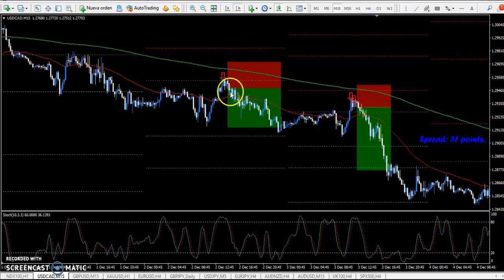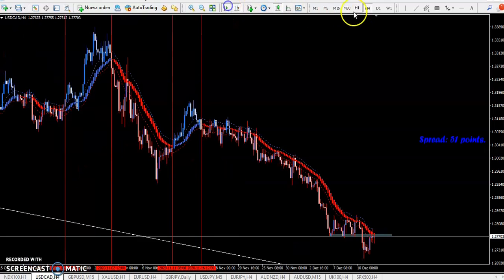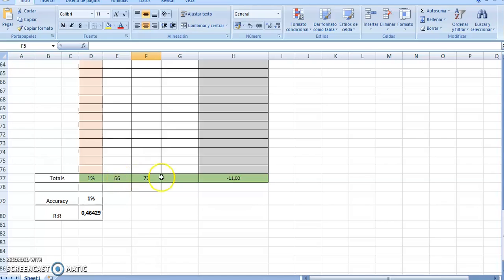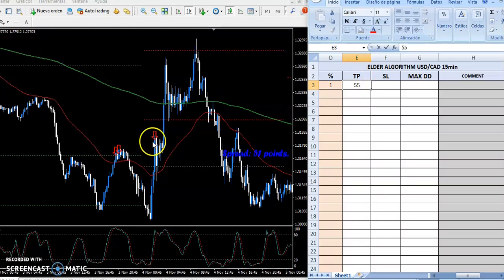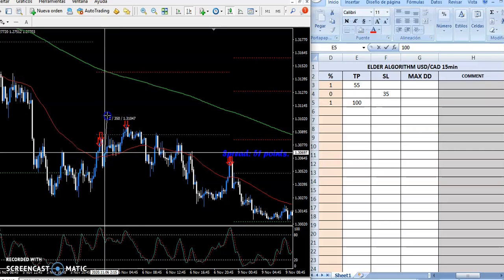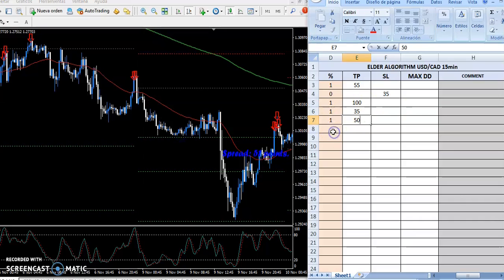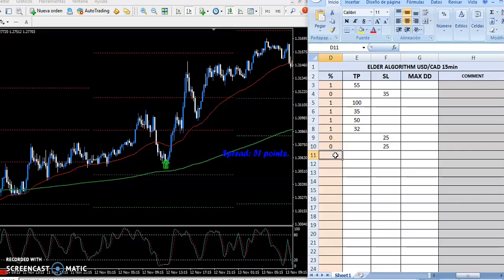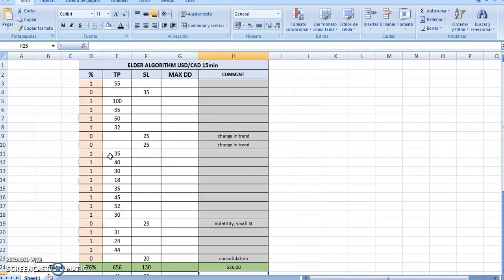How to Backtest a Trading Strategy | My Trend Trading Strategy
This video will be a beginners guide to backtesting profitable forex trading strategies. This forex trading strategy is one that we implement on a daily basis here at Fletcher Trading.

Head over to our website for our free forex trading course. Our forex trading academy will cover a variety of topics from the basics "what is forex trading" to the advanced technical analysis chapter. This forex trading course will take you from a complete beginner to a highly profitable independent trader by the end of the course.

Fletcher Trading offers information about investing, but not personal advice. Please remember past performance is not a guide to future returns and that investments can go up and down in value, so you could get back less than you put in. Fletcher Trading, will not accept liability for any loss or damage, including without limitation any loss of profit, which may arise directly or indirectly from use of or reliance on such information.